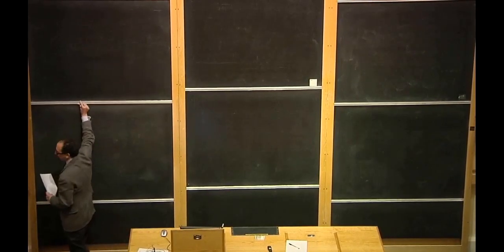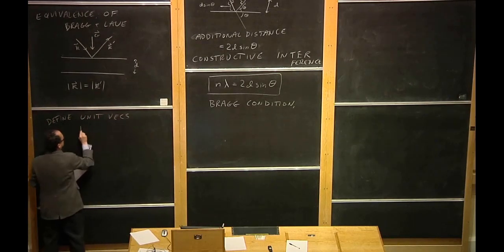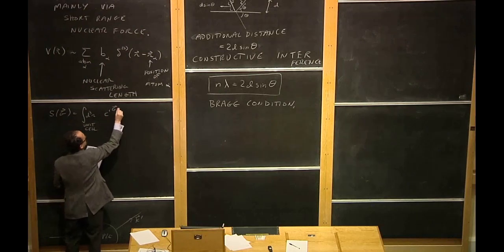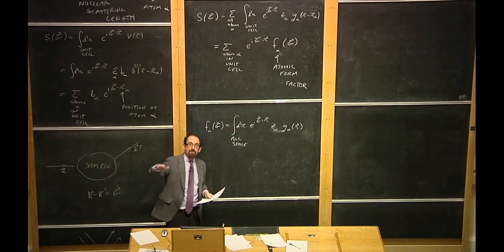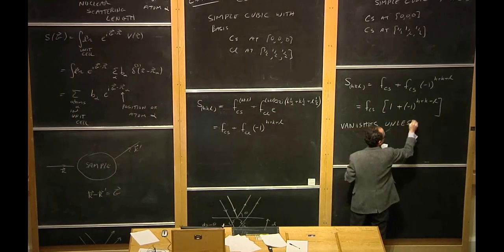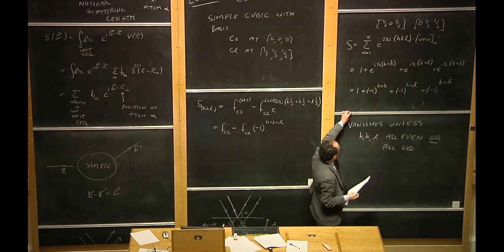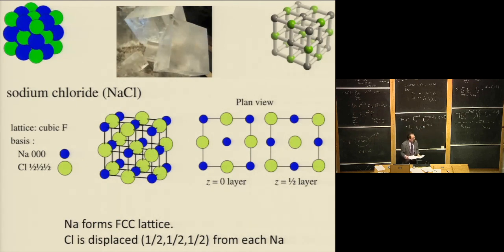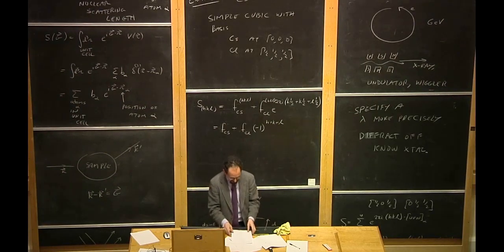12. Scattering Experiments II